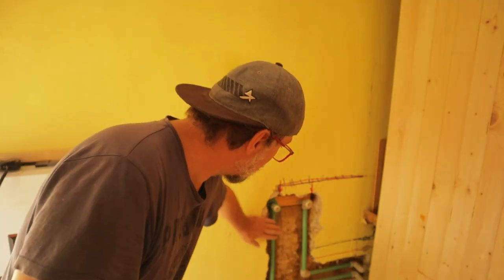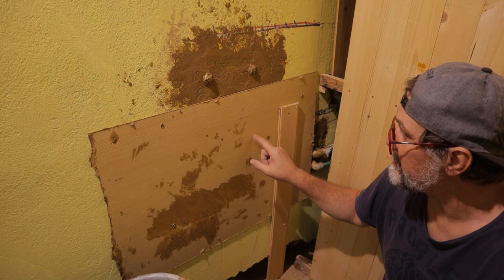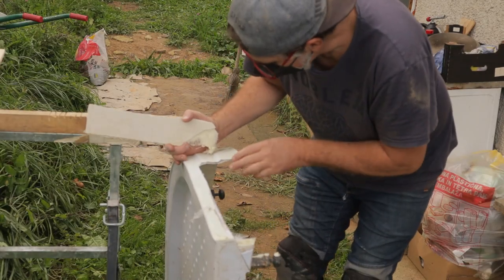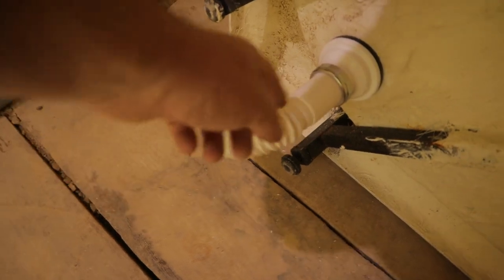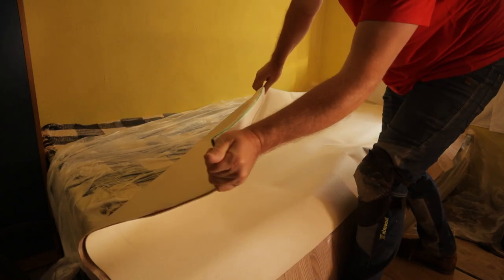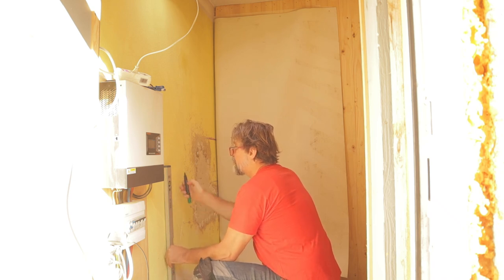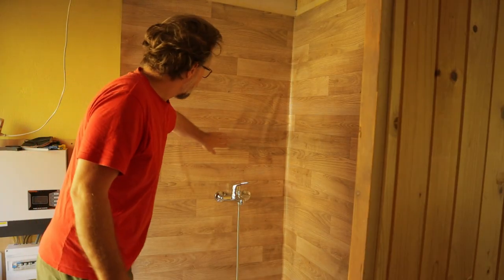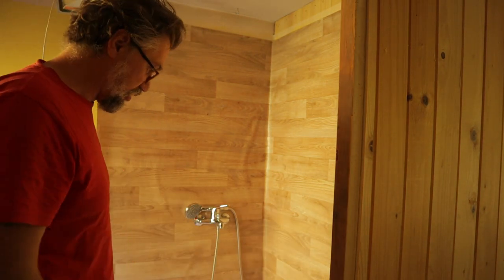Vinyl Flooring on Shower Walls 100% WATERPROOF, Rescuing an Old House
100% WATERPROOF shower! How easy is it to install vinyl flooring on shower walls? It is quite easy to install PVC flooring on the shower wall. You only need a glue knife and silicone.

0:00 intro
0:21 plaster around the pipes
10:02 preparing a shower tub
15:59 installing vinyl flooring on shower walls
25:34 installing the faucet